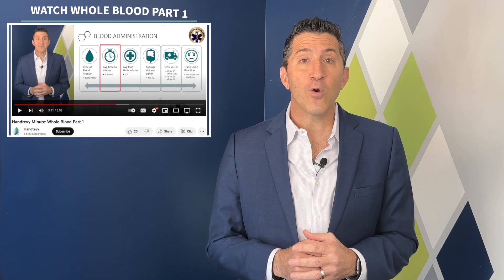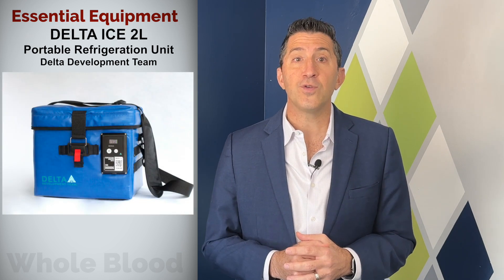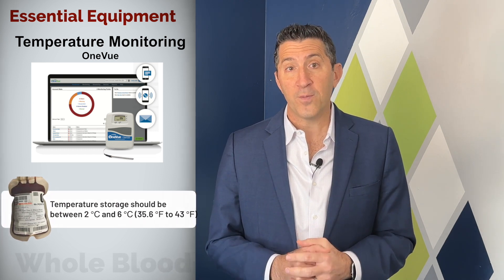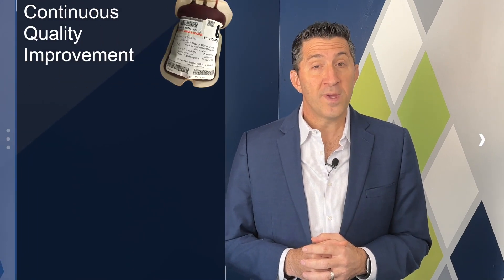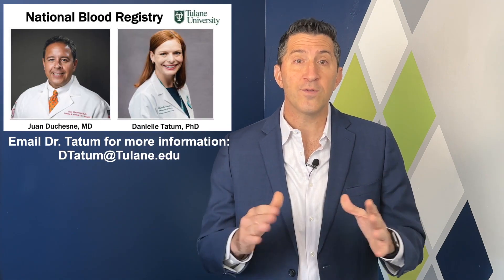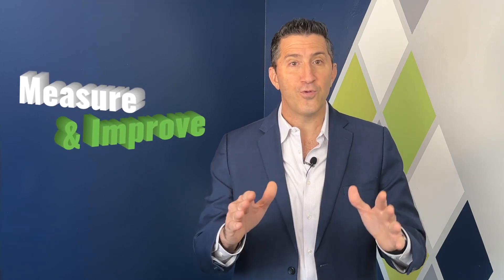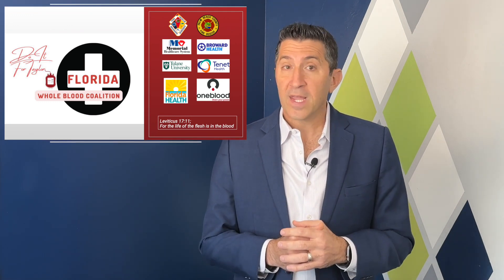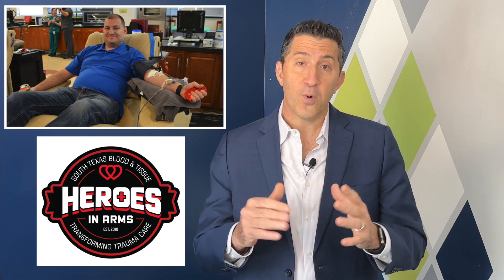Handtevy Minute: Whole Blood Part 2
🩸Operationalizing Whole Blood in EMS | Handtevy Minute Series - Part 2🩸

Welcome back to our Handtevy minute series! In this episode, we dive deeper into the world of whole blood resuscitation in EMS. From the essential equipment to the importance of ongoing training, we cover it all. Here's a quick rundown of what you can expect:

🔹 Equipment Essentials: Discover the must-haves for handling whole blood, including top recommendations like the Credo cooler and the innovative QinFlow warmer.
🔹 Training & CQI: Learn about the importance of comprehensive initial training and the significance of Continuous Quality Improvement in maintaining high standards.
🔹 Data Collection: Hear about the Blood Registry initiative by Dr. Juan Duchesne at Tulane University and its potential impact.
🔹 Challenges & Solutions: Uncover the barriers to implementing whole blood usage in EMS and the strategic solutions to overcome them.
🔹 Hospital Partnerships: Delve into the benefits of hospital partnerships and exchange programs to maximize the utility of whole blood.
🔹 Florida Whole Blood Coalition: Get introduced to this collaborative initiative leading the charge in improving prehospital use of whole blood.
🔹 Community Blood Drives: Understand the pivotal role of blood drives in boosting supply and raising awareness.

Together, we can revolutionize emergency care and save lives. 🚑💉